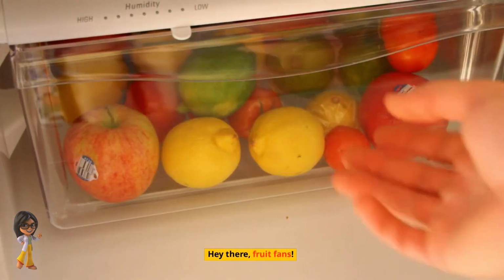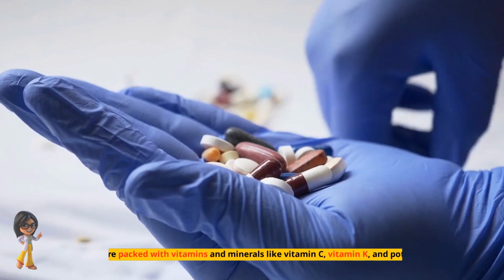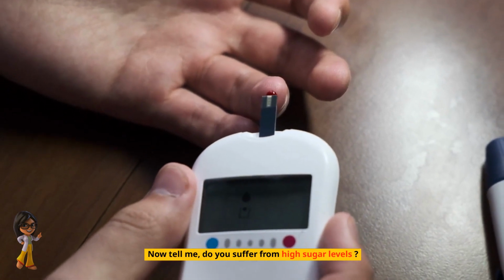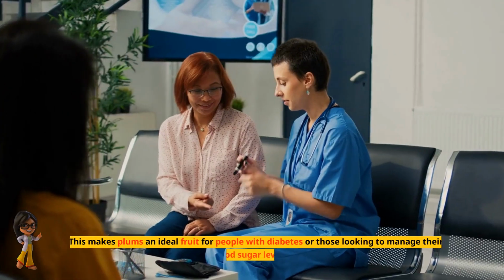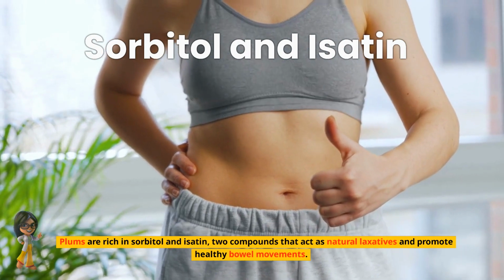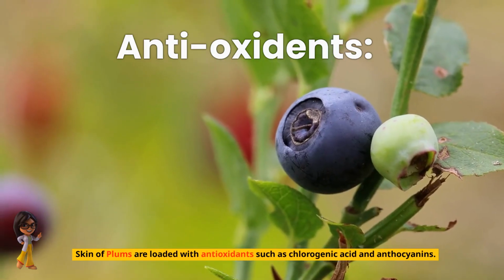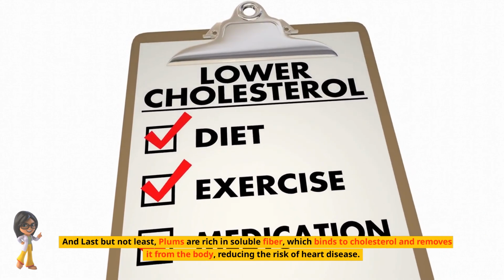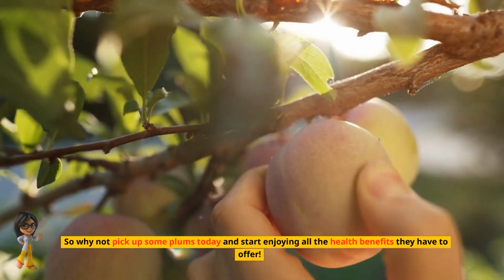The Power of Purple: How Plums Can Boost Your Health!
The Fruitful Path to a Healthy Lifestyle: Nourishing Your Body and Mind with Fruits!
Welcome to Fruit Full Health, where we believe in the power of fruits to transform your health and wellbeing.
Our channel is dedicated to providing you with the latest information, tips, and recipes to help you incorporate more fruits into your daily diet and lifestyle. With our expert guidance, you can discover the many benefits of fruits, from boosting your immunity and energy levels to improving your skin and mental clarity.
Join us on the fruitful path to a healthier and happier you, one delicious bite at a time.